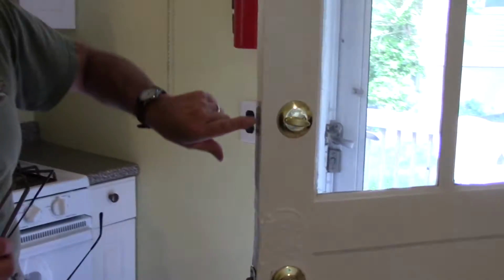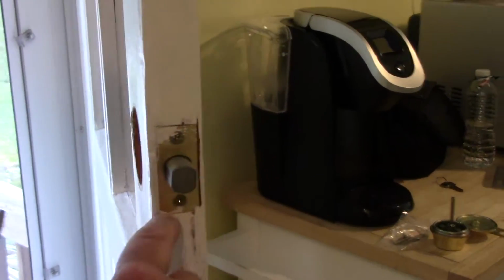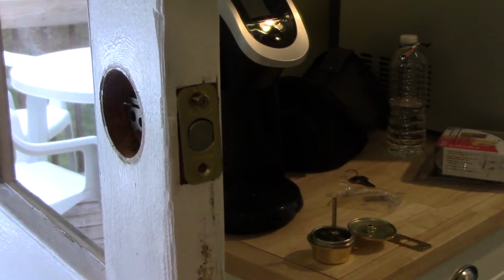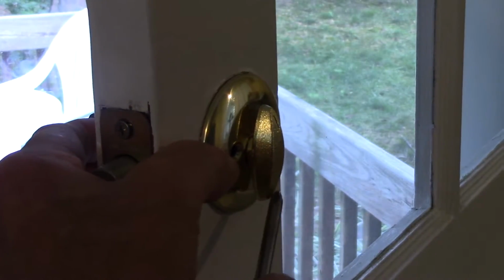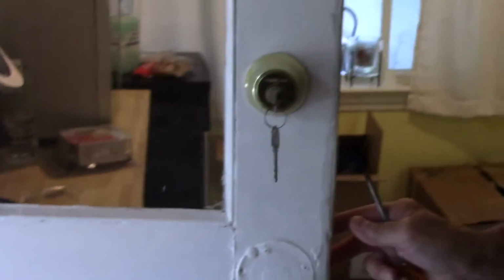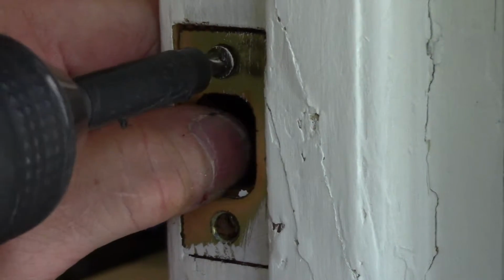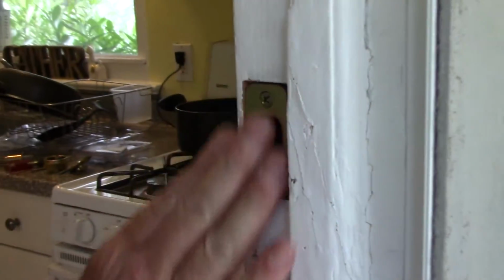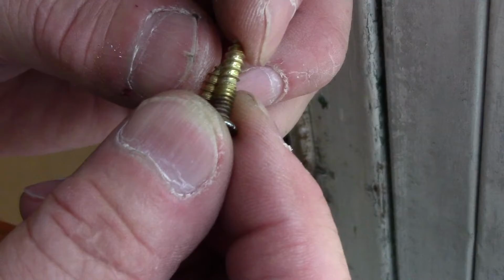How To Replace A Deadbolt On A Door / Detailed Step By Step Directions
How to replace a door lock / deadbolt. Easy step by step detailed directions anyone can follow.